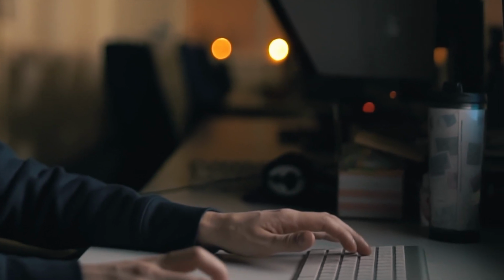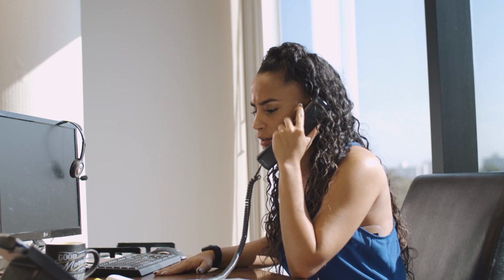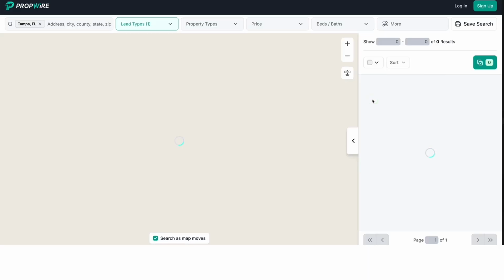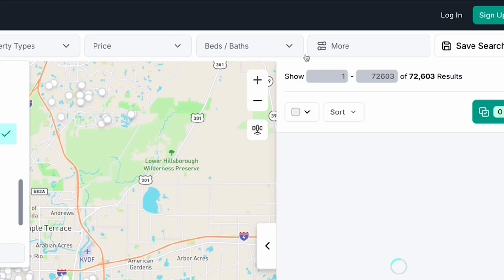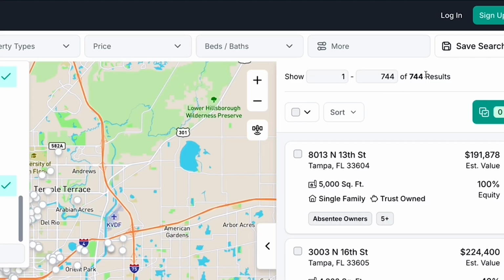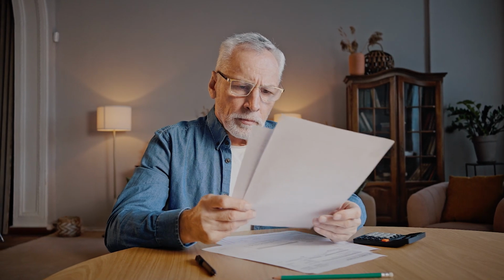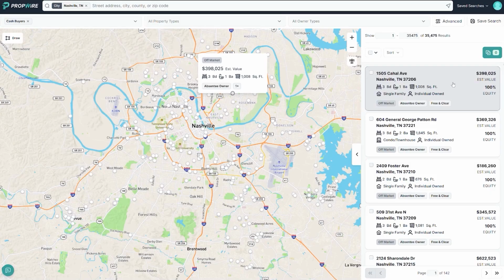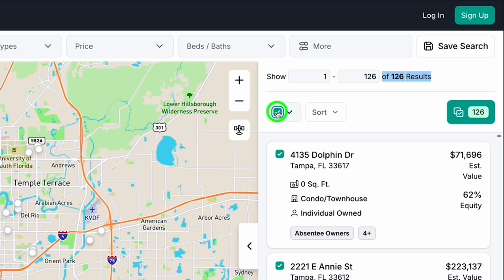The Very Best “Stacked” List for Wholesalers in 2025!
In wholesale real estate “list stacking” is a technique where you combine two or more distressed seller indicators. By combining multiple motivated seller filters in one list, you create a condensed high quality list. On this video I’m going to show you the 5 best filters to stack. We call this the jackpot list and I’ll also show you how to quickly create your own jackpot list in your market for free and then how to contact those sellers instantly.

Start searching for FREE!